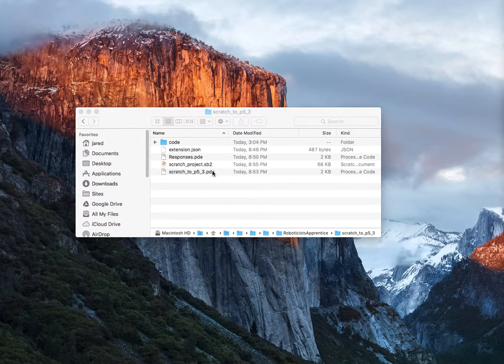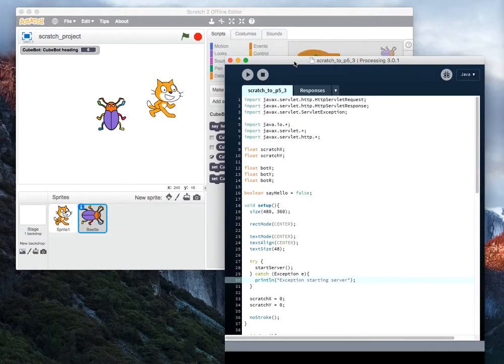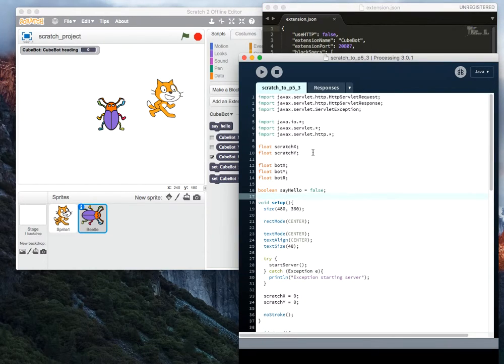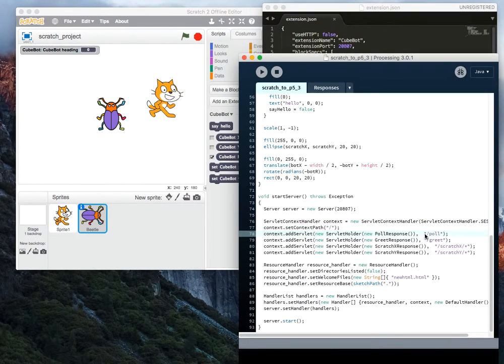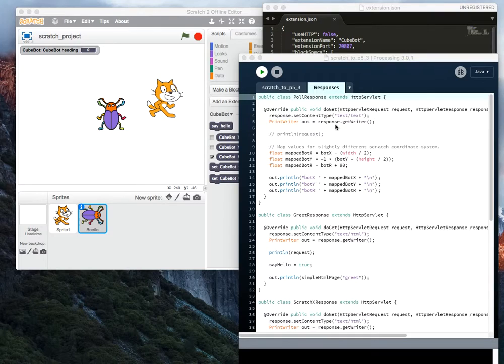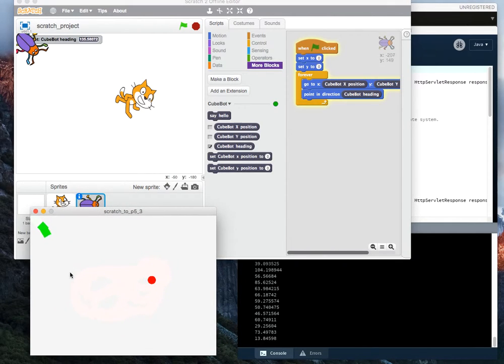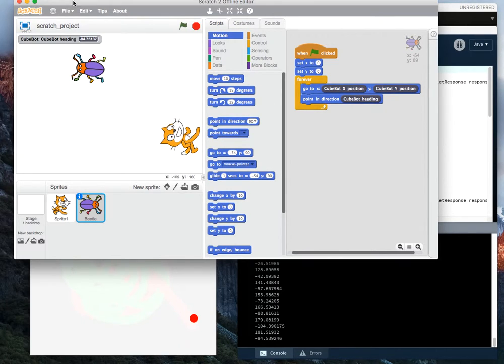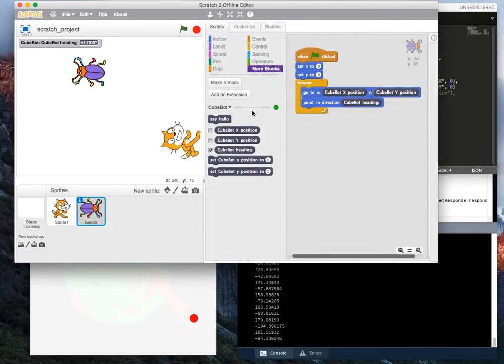scratch to processing extension